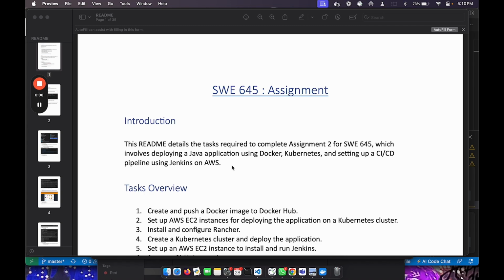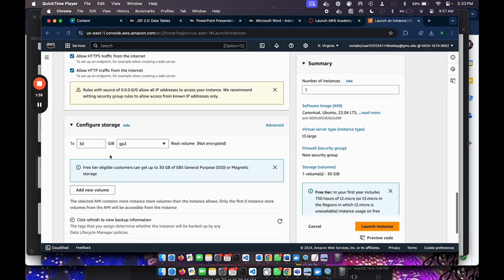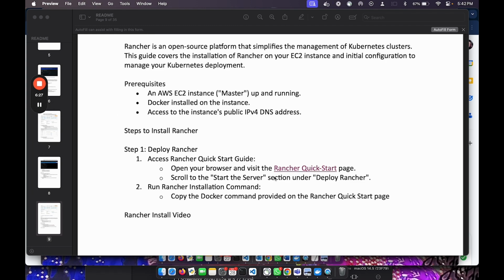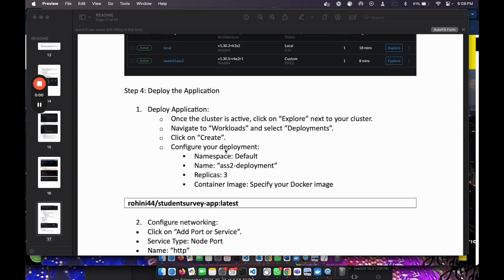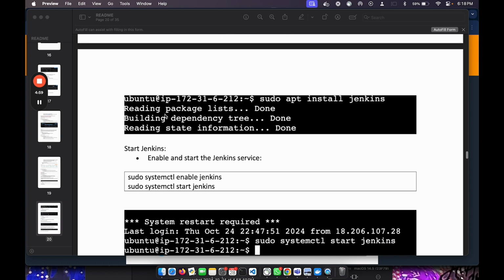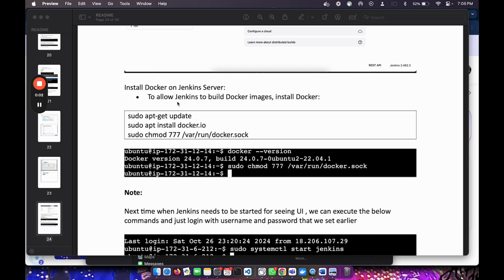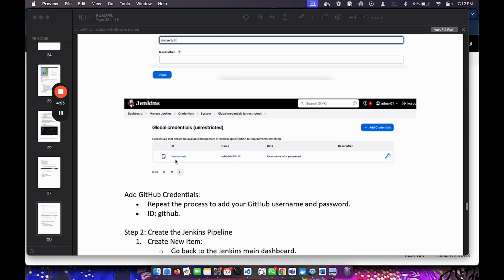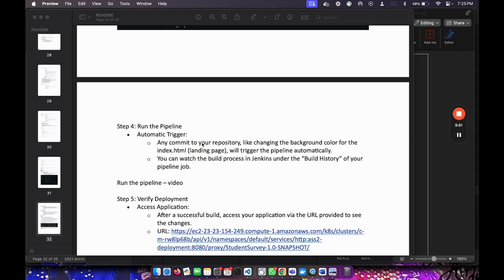Creating a java application using Docker,kubernetes and ci/cd pipeline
Creating a java application